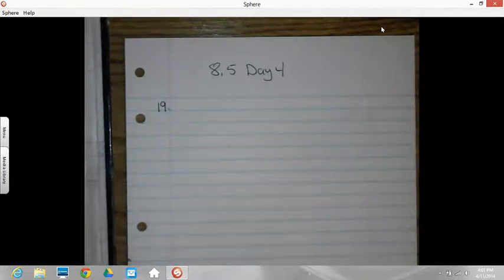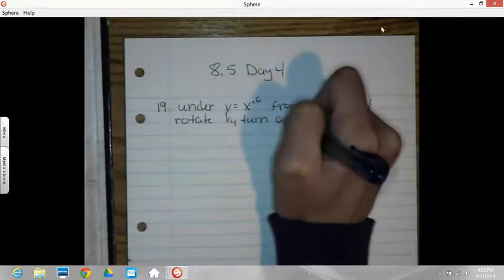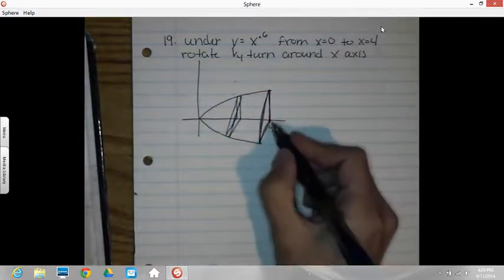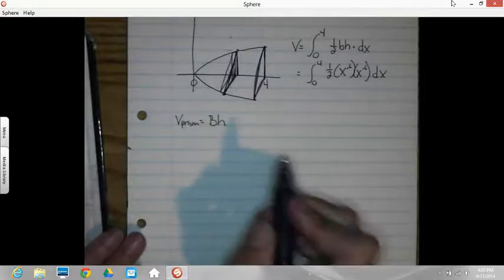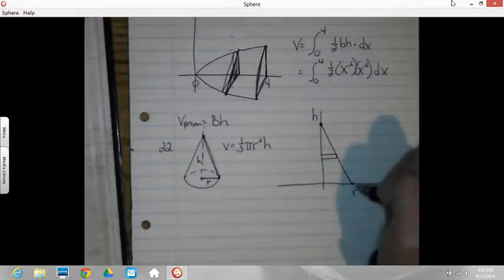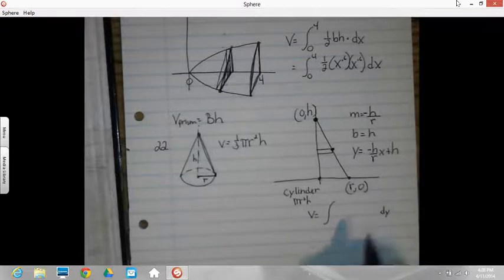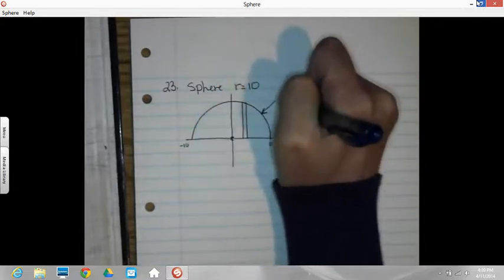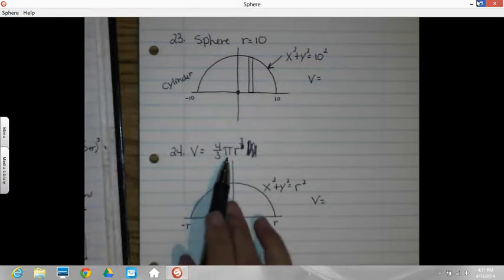C 8 5 day 4